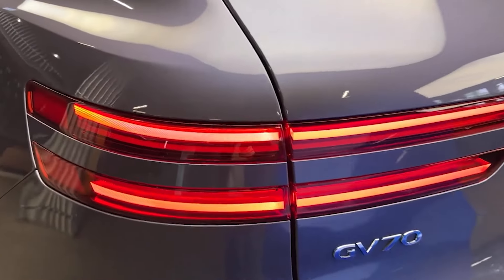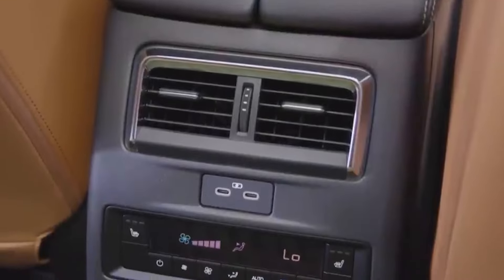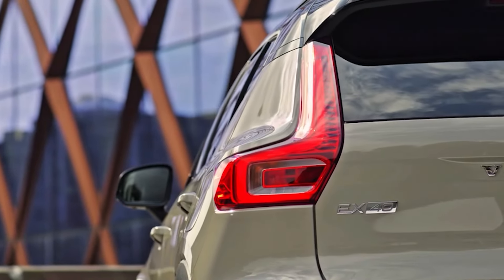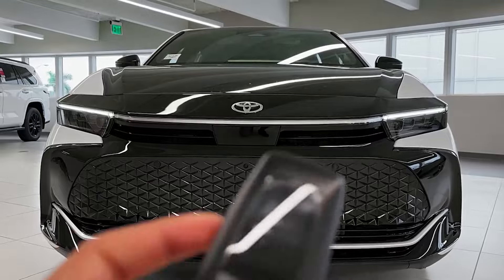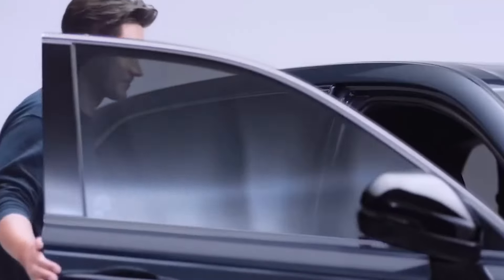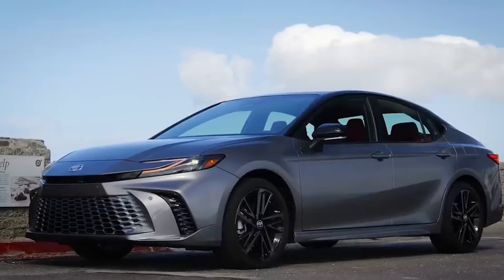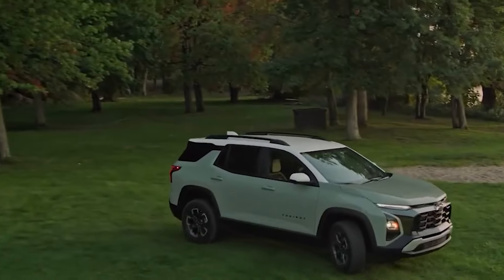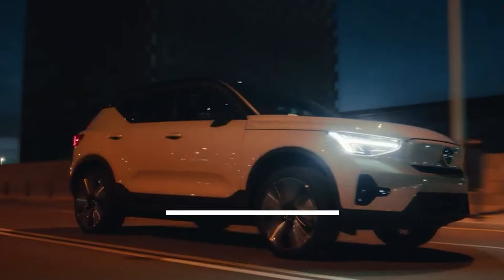The 2025 Cars LINEUP | Interesting Cars Coming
Before you make that big purchase, let’s ensure you’re getting the best deal possible! Trust me; you don’t want to be the person who buys a car that ends up with more problems than a math test!

In this video, we dive into the exciting lineup of 2025 cars, packed with new innovations that will make your jaw drop! 🚗✨

Ford Mustang Hybrid: Zooming like a rocket while saving the planet—talk about a win-win!
Volvo EX30: This electric wonder goes from zero to sixty in just 3.4 seconds and uses recycled materials for its interior. Stylish and eco-friendly!
Mazda CX-70: The SUV superhero blending performance with luxury, boasting a zippy 3.3L turbo inline 6 engine and an interior that feels like a cozy living room.
Volvo EX40: With dual electric motors delivering 436 horsepower and a 290-mile range, this SUV is perfect for your adventures.
Ford Explorer: A robust SUV with a turbocharged V6 engine, chic interior updates, and enough space for the whole family.
Toyota Crown: A luxurious hybrid sedan delivering 340 horsepower and over 41 miles per gallon—perfect for making a statement on the road.
Honda CR-V Hybrid: The champion of fuel efficiency, offering up to 43 MPG while providing ample space and comfort for your daily adventures.
Kia Carnival: The ultimate family minivan, ready to make your road trips a breeze with spacious seating and a luxurious interior.
Toyota Camry: A reliable hybrid sedan that delivers an impressive 51 miles per gallon, blending style with advanced technology.
Genesis GV70: Luxury meets cutting-edge technology with a powerful turbocharged engine and a beautifully designed cabin.
Chevrolet Equinox: Your perfect partner for adventures, featuring a zippy turbo engine and a spacious interior for family fun.
Kia K4: A compact sedan with a peppy turbo engine, class-leading legroom, and stylish features—all at an affordable price!
Which one caught your eye? Remember, it’s all about finding the right fit for you. Whether you’re looking for luxury, efficiency, or adventure, there’s a perfect car out there waiting for you.